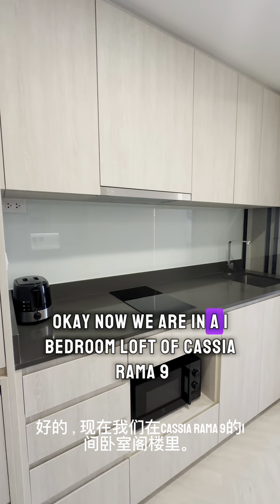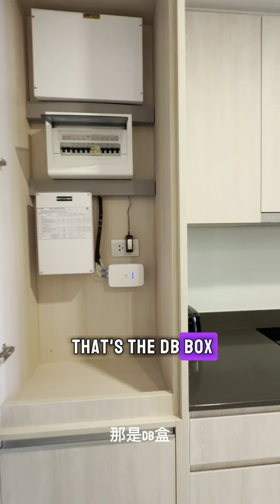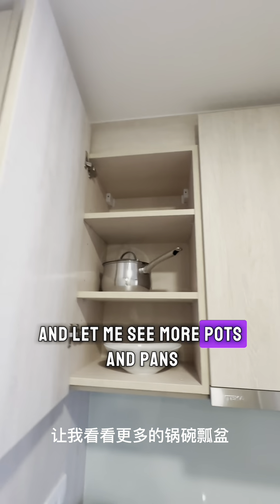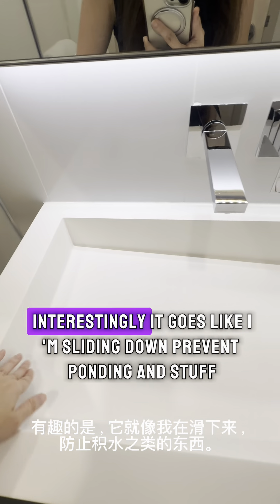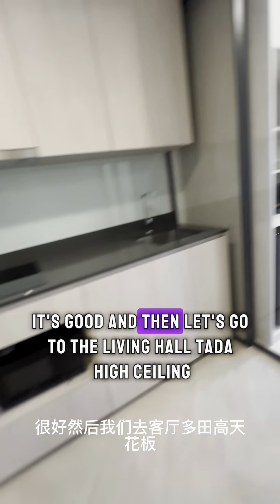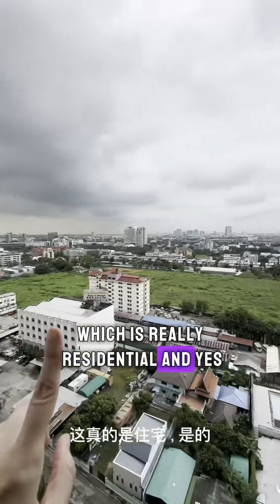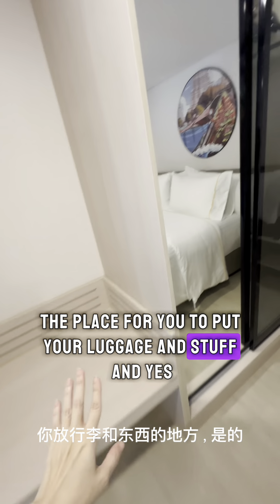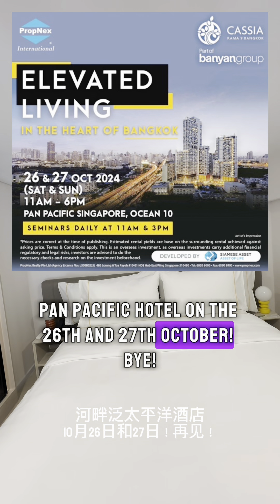Property Tour - Cassia Rama 9 Hotel Investment Unit